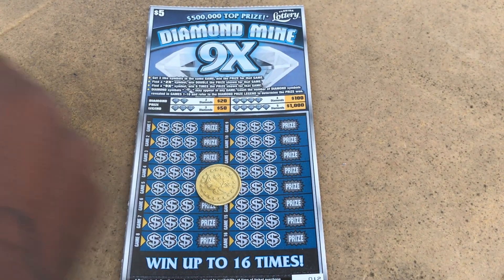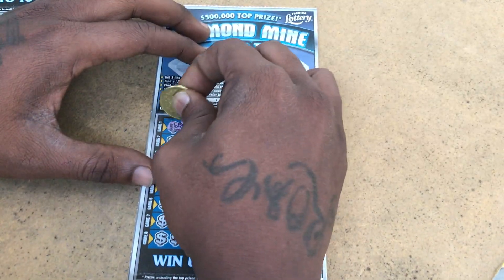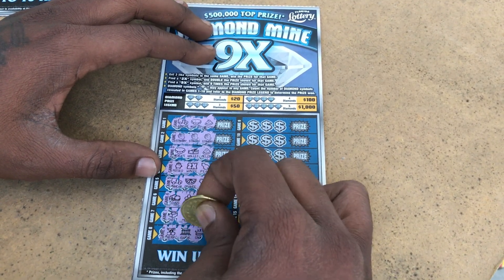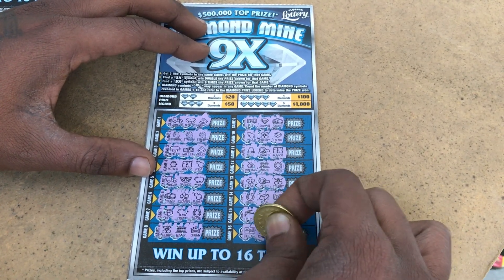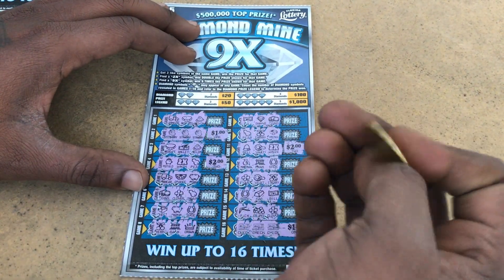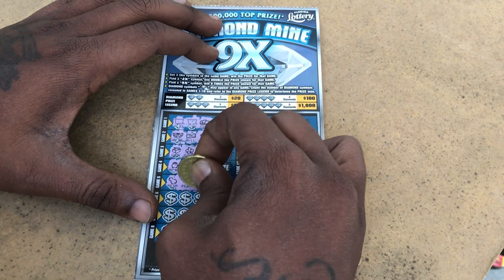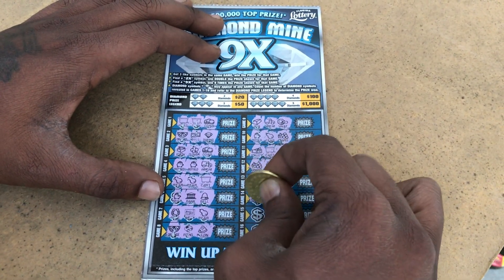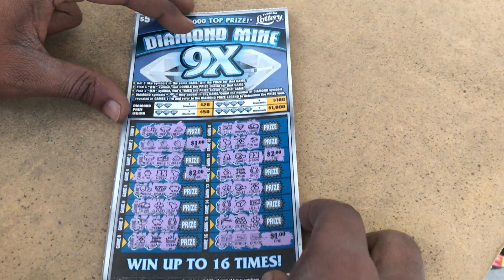I found two 2X symbols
Spent $10 on two diamond mine 9X tickets from the florida lottery.